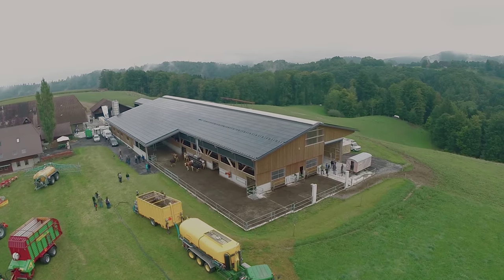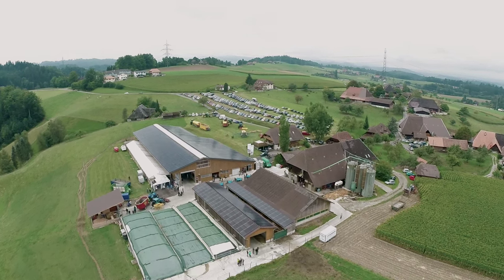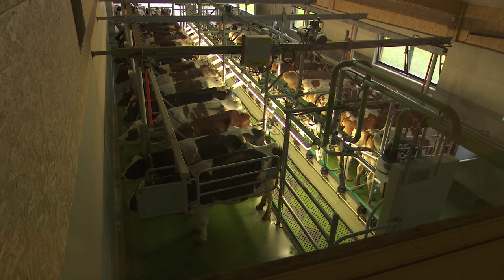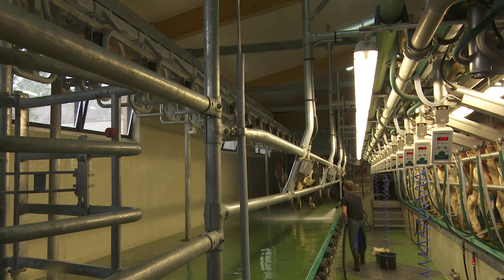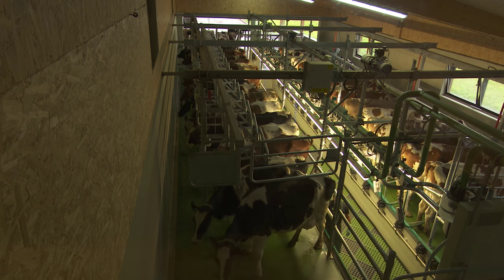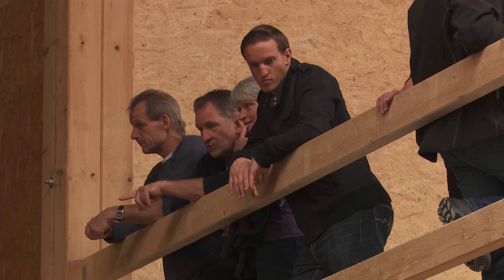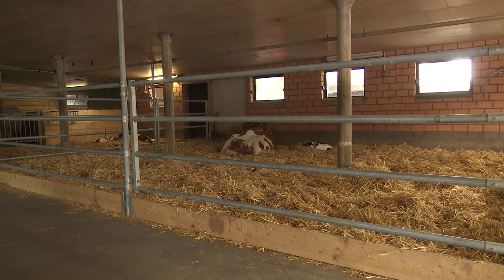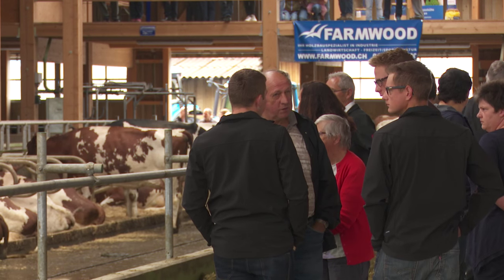Coldfield Dairy - moderne Milchproduktion im Emmental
Die Familie Oppliger aus dem Kaltacker im Emmental, hat ihre Vision vom neuen Milchviestall umgesetzt. Als Vollblut-Viehzücher ist ihnen der tägliche Kontakt mit den Kühen sehr wichtig. Daher haben sie sich beim Neubau gegen den Melkroboter, und für einen 2x16 Swing-over Melkstand von GEA Farm Technologies entschieden.